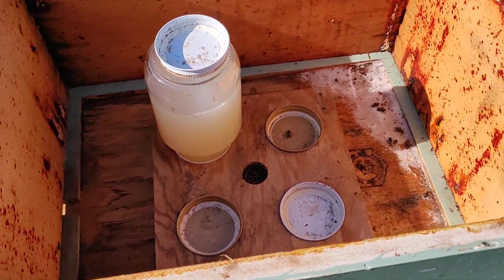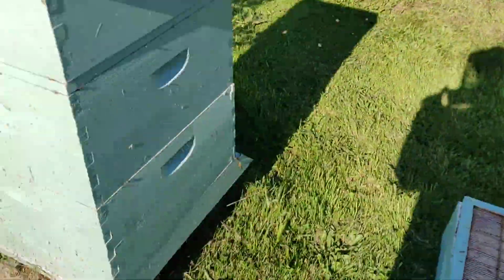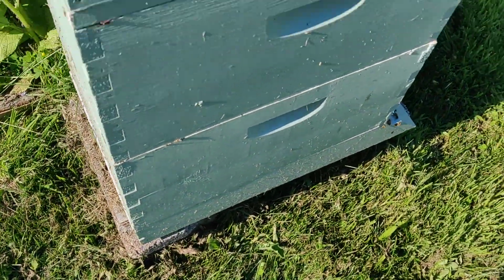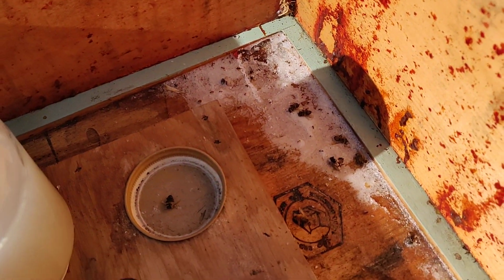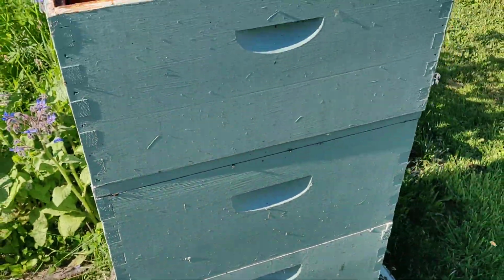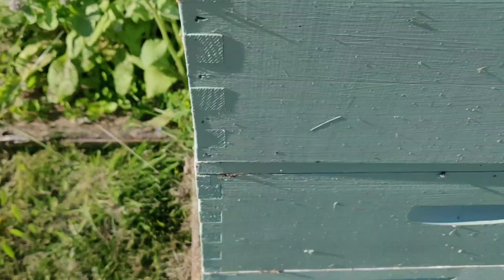July 10 2020 Bee Hive Inspection Arlington WA 1